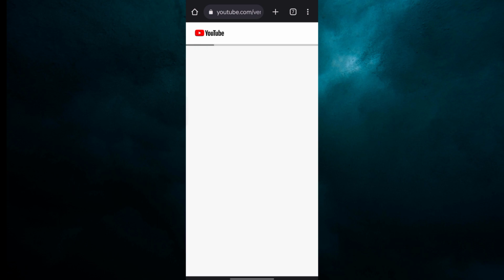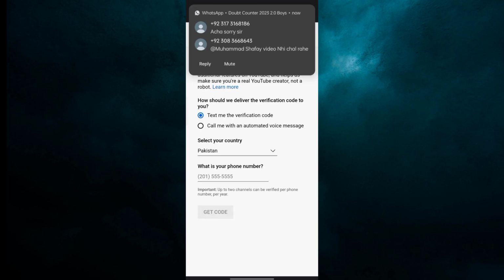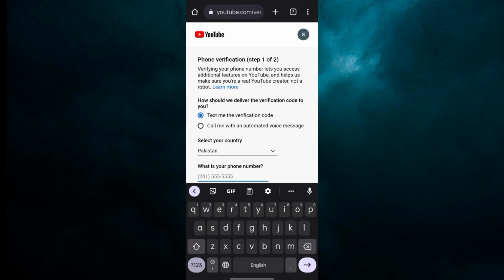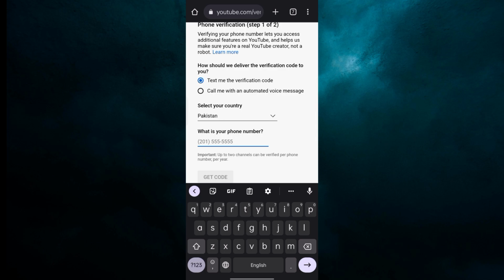How to Verify Your YouTube Account? [QUICK GUIDE]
In this video I'll show you how to confirm your YouTube Account. The method is very simple and clearly described in the video. Follow all of the steps & get your account validated!